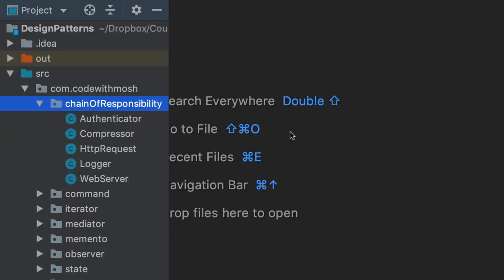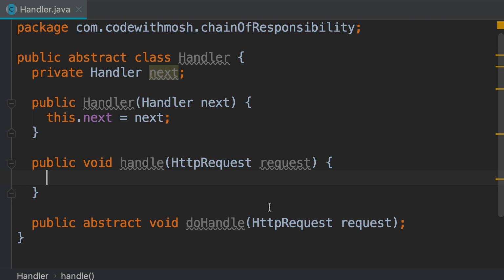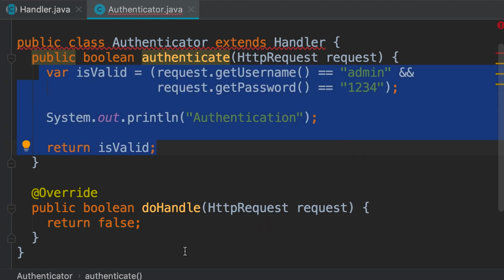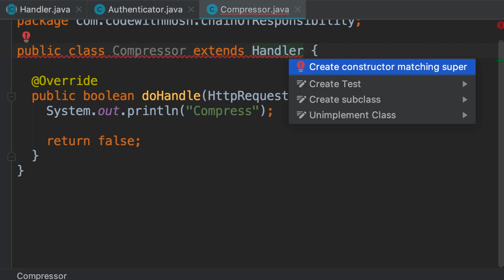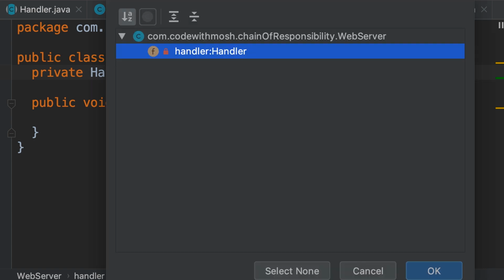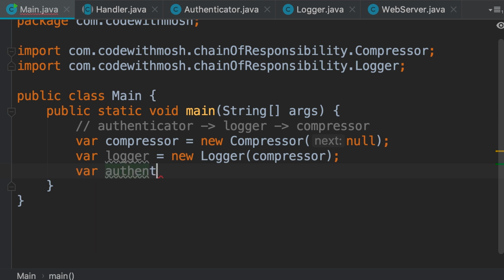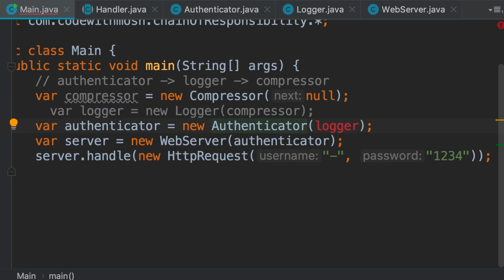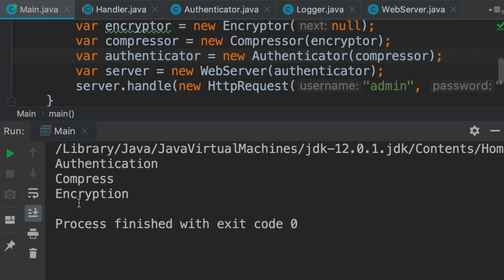Design Patterns #51 - Implementation (read desc) [By Mosh Hamedani]